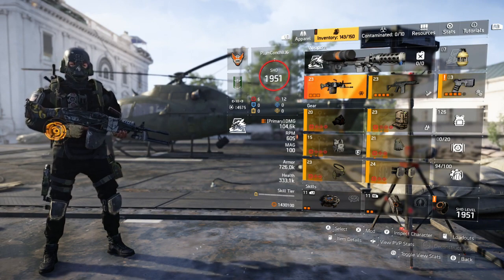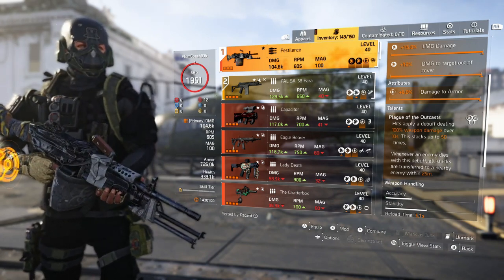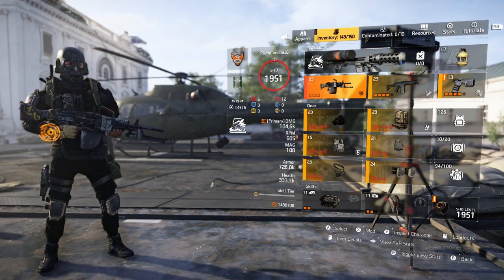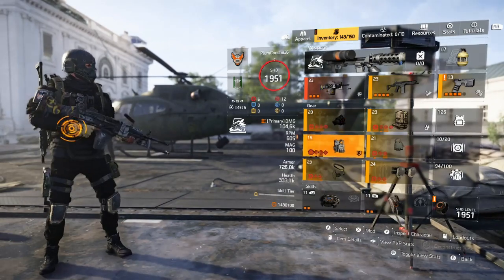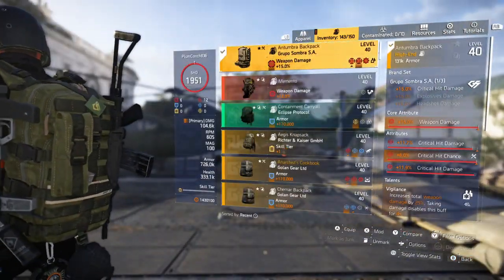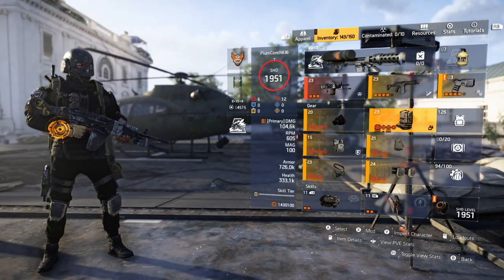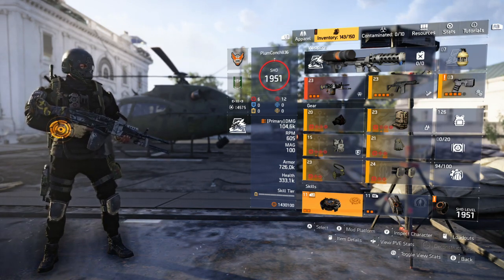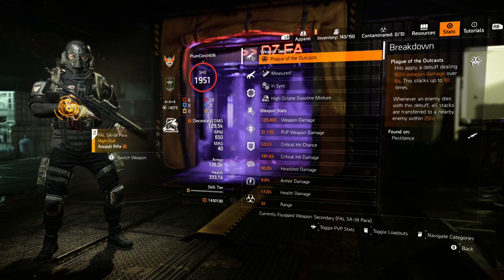The Division 2 - TICK OF DEATH!! - THIS BUILD SHREDS in TU12.1 - PURE RED BEST PESTILENCE PVP BUILD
The Division 2 - TICK OF DEATH!! - THIS BUILD SHREDS in TU12.1 - PURE RED PESTILENCE PVP BUILD

Division 2 by PlumConch836 DISCORD server is now LIVE!

Join our Facebook page and help or be helped with PVP!

0:00 - Intro
0:06 - Conflict gameplay (no music)
2:33 - REAL PVP MONTAGE!!
4:58 - El Pesty TICK OF DEATH
5:37 - BUILD

G'day Champions! Welcome back, Happy New Year and wishing you all the best for 2021!!

BACK with another build video for TU12.
MASSIVE shout out and THANKS to our clan EDS!!
The lads are always down for helping me and other out brain storming build ideas, advice and testing it all out! Its great to be able to bounce ideas off each other and test builds out.

Also SHOUT OUT to all the NEW players I've been squading up with in PVE and PVP. This has definitely help keep the game fresh and enjoyable!

A bit of room to improve and fully optimise this build, but we all understand how RNG can be.

Please don't copy paste builds, and don't fall into cheesy "META" builds.
Have fun, enjoy the game and challenge yourself.

Music
Artist: S.O.